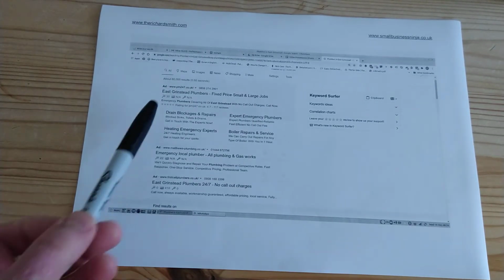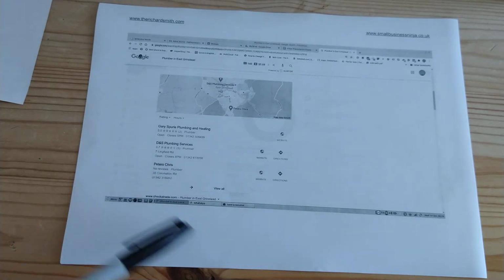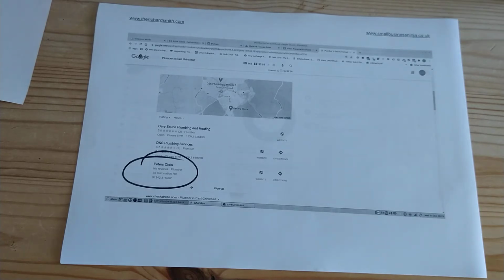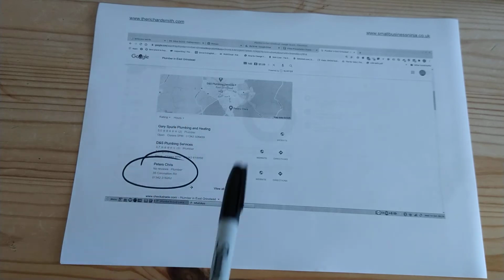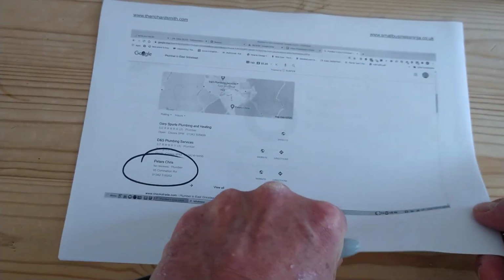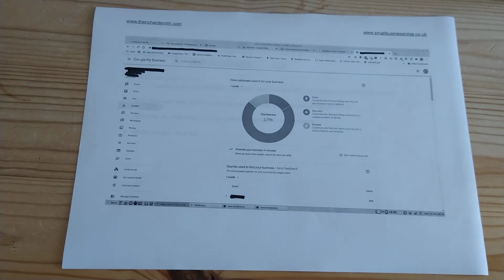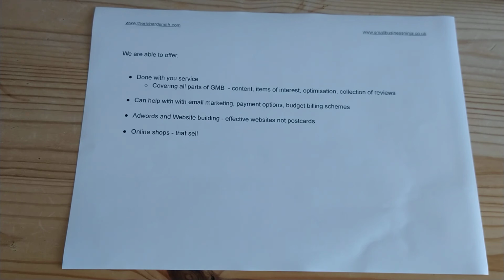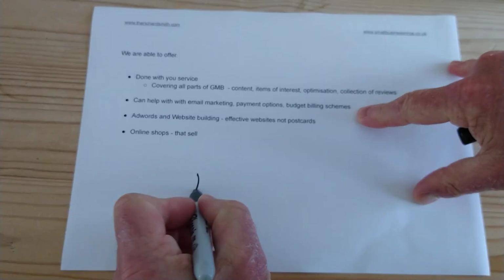Local Business - Getting More Leads - Raising Your Profile Online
Raising your profile online has never been easy, but there are some things you can do. In this video I show you how you can do some of these things. Focusing on Google My Business which is the best tool around at the moment. It' can be used by all tradespeople and businesses owners to improve search engine rankings and to improve search results - get more business.